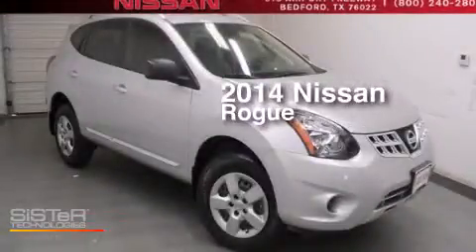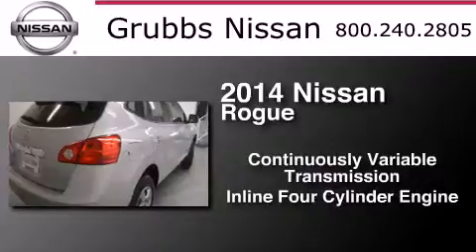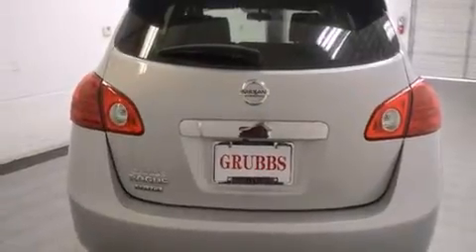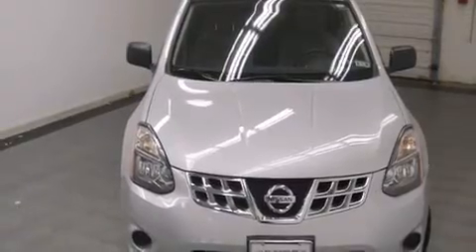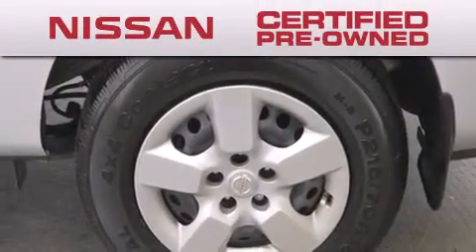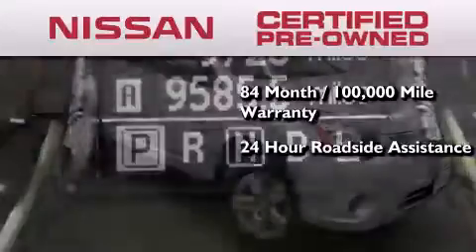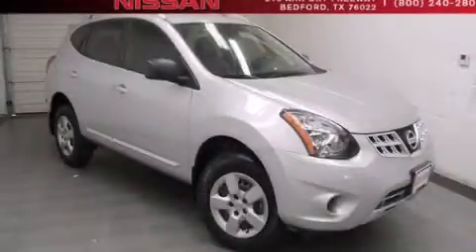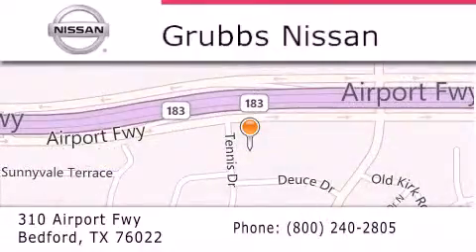Used 2014 Nissan Rogue Select Ft.Worth TX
We have been honored to serve the Bedford TX area , we promise that your experience at our dealership will exceed your expectations ! Year : 2014 Make : Nissan Model : Rogue Select Engine : 2.5L 4 cyls Trans . : CVT (Continuously Variable) Exterior : Brilliant Silver Miles : 10,000 Interior : Gray Stock : NU6005 Grubbs Nissan Airport Freeway Bedford , TX 76022